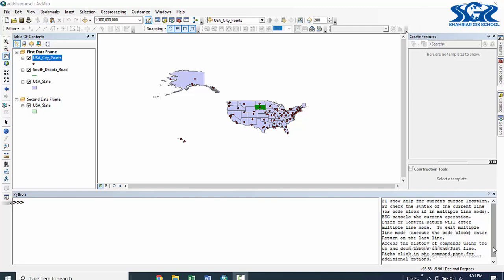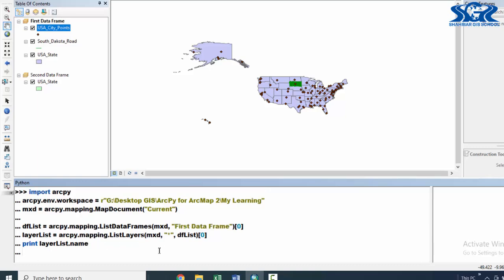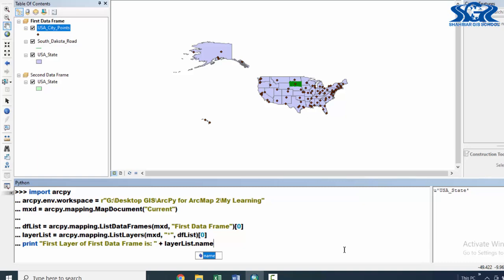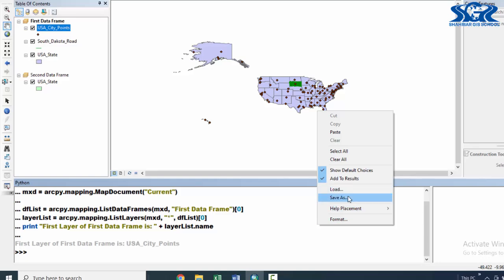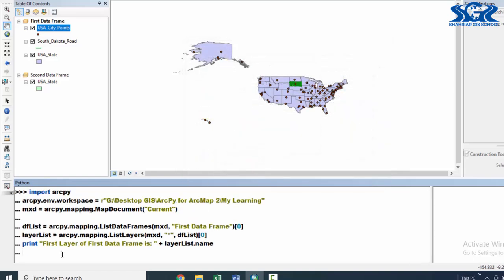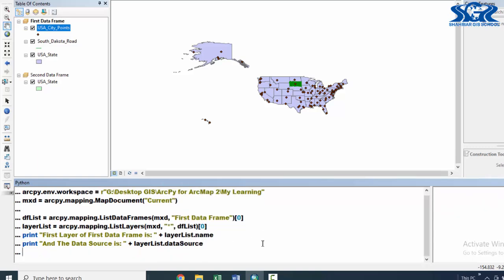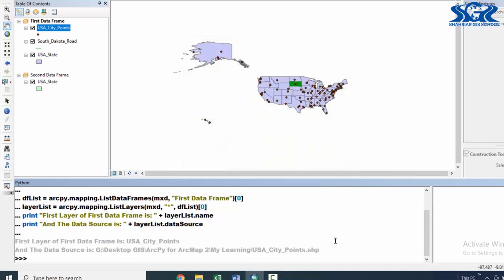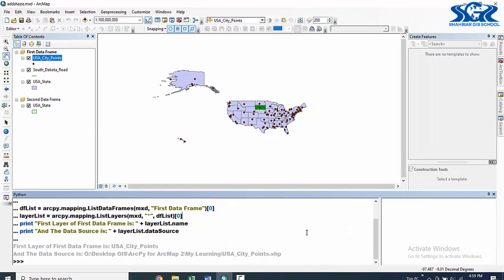Identify The Data Source of Layer (Course: ArcPy for ArcMap Level 2, Lect: 17)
Course: ArcPy for ArcMap Level 2: 50 Scripts of ArcPy for GIS Work
Lecture 17: Identify The Data Source of Layer with Interactive Print Script
After Completing This Lecture You will Learn:
* How To Identify A Particular Layer with It's Data Source in ArcPy Script
* Interactive Print Script in ArcPy
* How To Add Sentence with Print Result of Layer Name
* How To Identify The Data Source of Particular Layer
* Layer Object Property: dataSource
* Logical Explanation of Full Script
📣 "ArcPy for ArcMap Level 2: 50 Scripts of ArcPy for GIS Work" Online Course with:
🔸 56 Lectures 📚
🔸 50 ArcPy Scripts of GIS Work